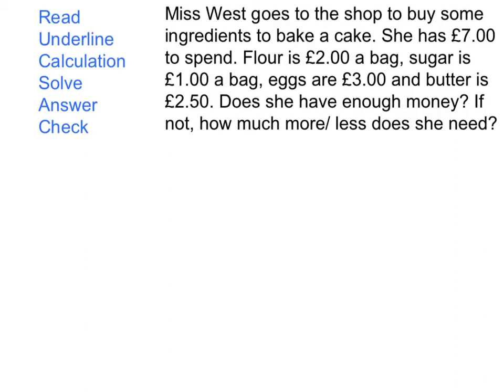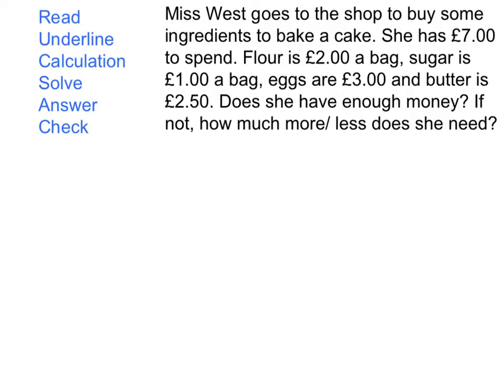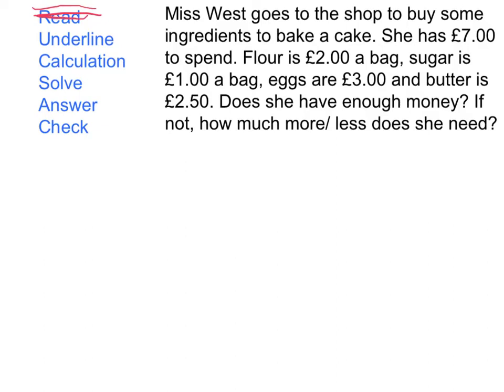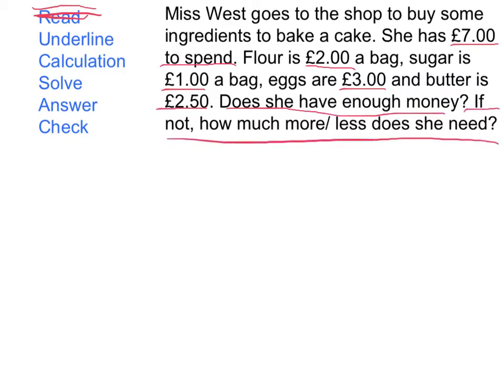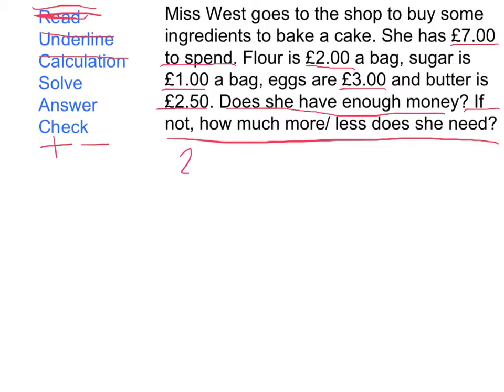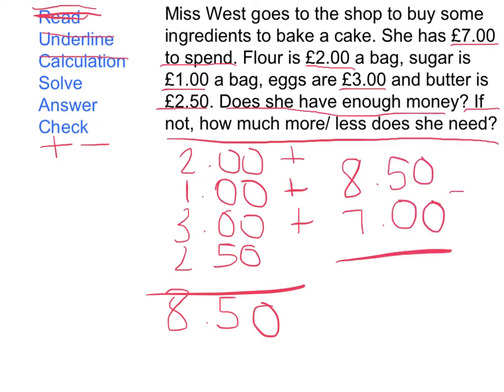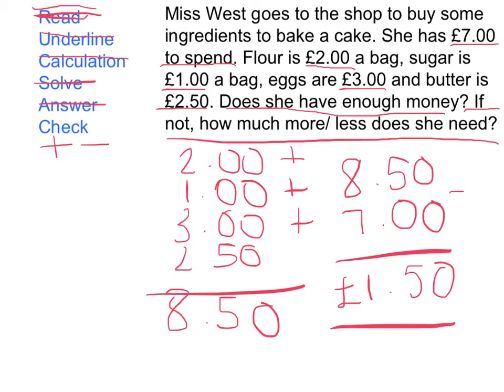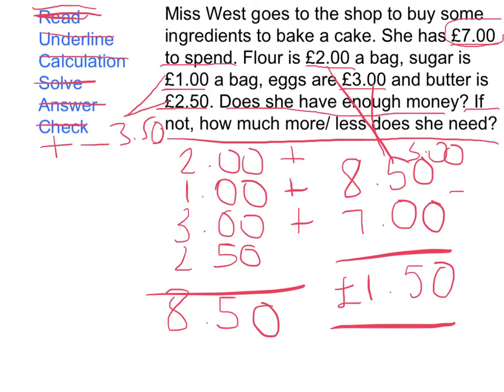RUCSAC word problem Screencast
Screencast created with explain everything